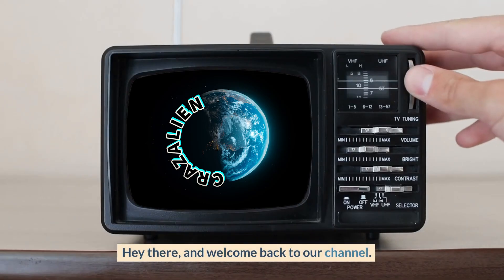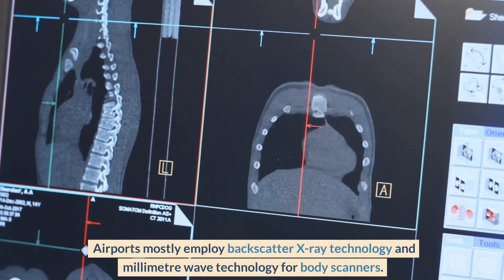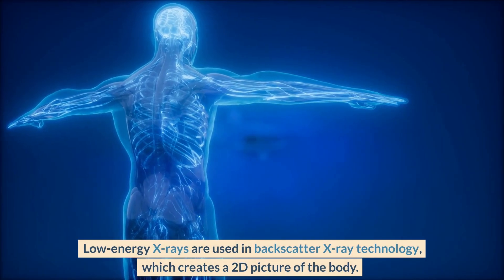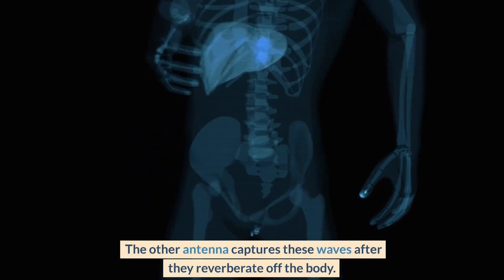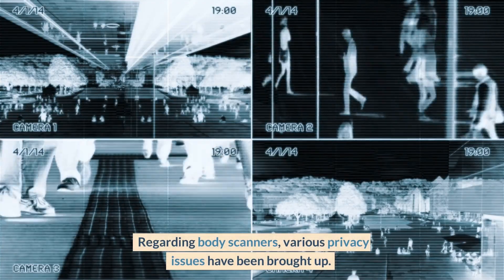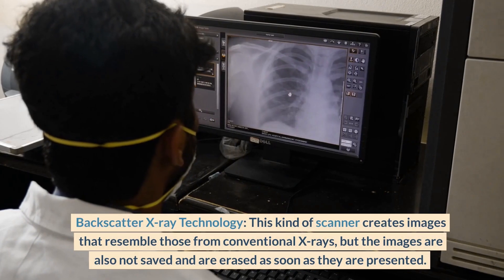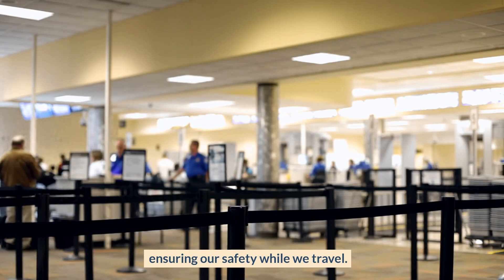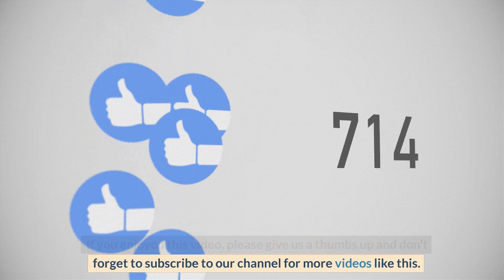How Airport Body Scanners Work?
In this video we’ll walk you through:
- How body scanners work in airports?
- What body scanners are used for in airports?
- Why do they need body scanners at airports?

Our channel will provide you the answers to the most weird and strange asked questions. It also has the answers for the questions which you never knew existed. I hope you have a fun session with our videos!!